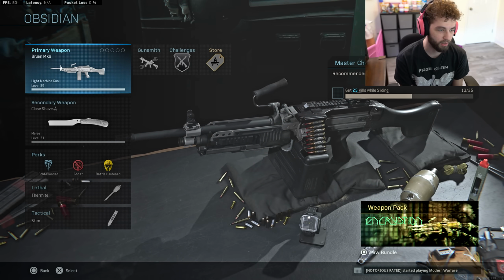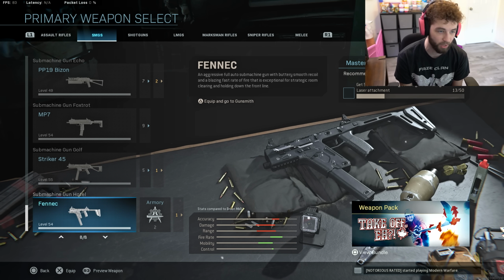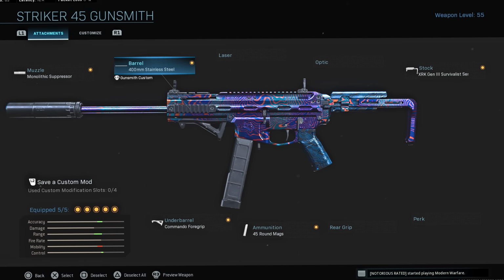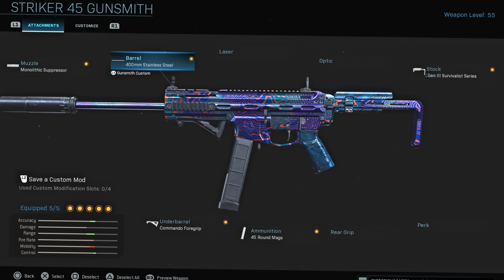I UNLOCKED the OBSIDIAN BRUEN but my roof is leaking more than COD2020